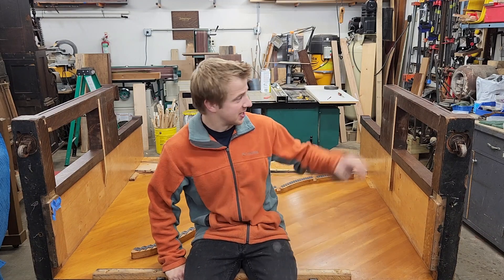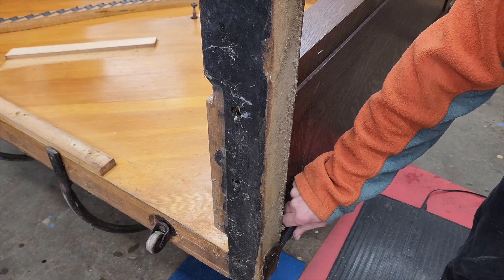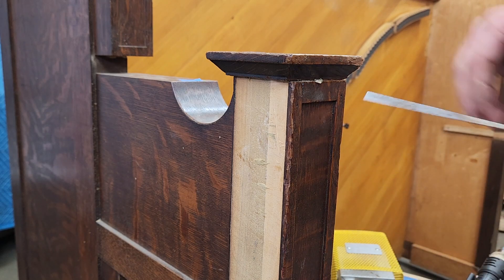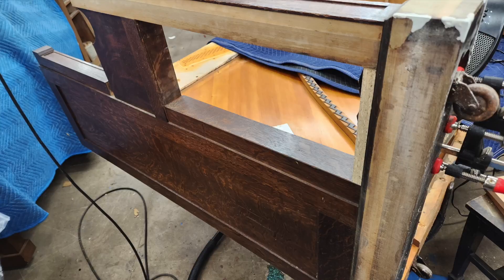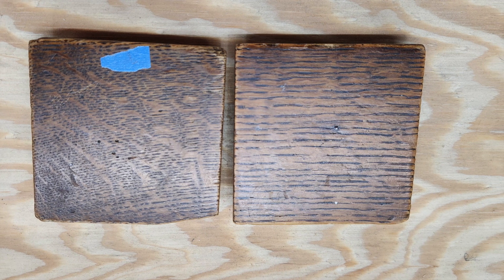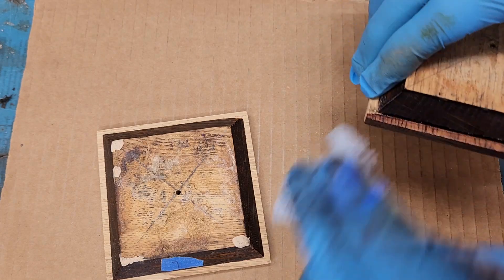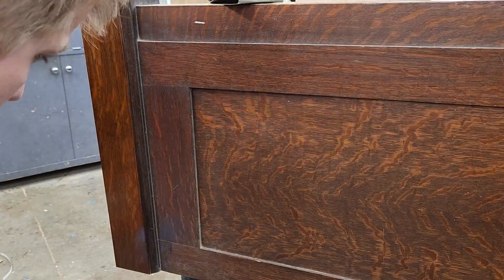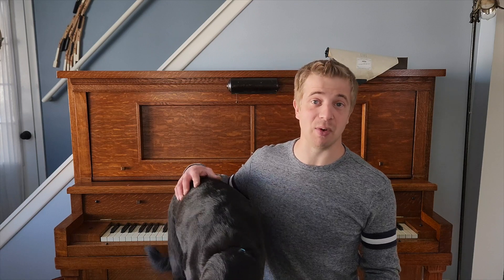Player Piano Revival Episode 4: Replacing Damaged Veneer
This 105-year-old player piano is in dire need of an overhaul if it's ever going to be anything more than just a shelving unit.
I often feel like I'm operating inside a vacuum in my little piano shop. It's time to change that.

Music: QRS Music Roll 7716 Strip Polka ca. 1943, Imperial Music Roll 7348 Big City Blues ca. 1929, QRS Word Roll 8155 Rumors are Flying ca. 1946,  Imperial Music Roll 0659 Me and My Shadow,  QRS Music Roll 5573 I've Got the World on A String ca. 1932